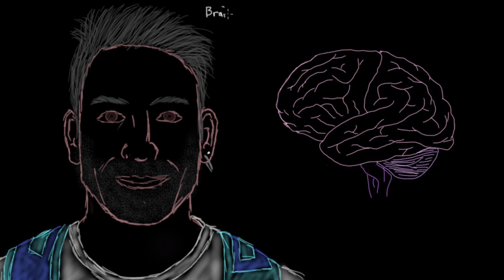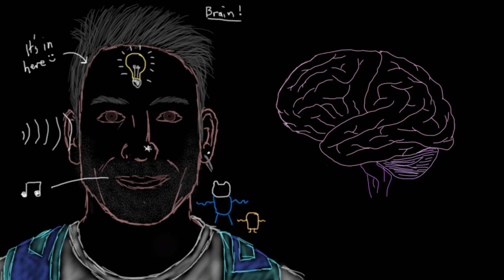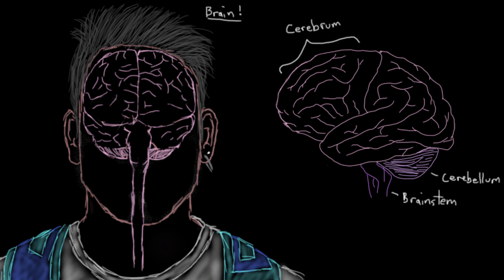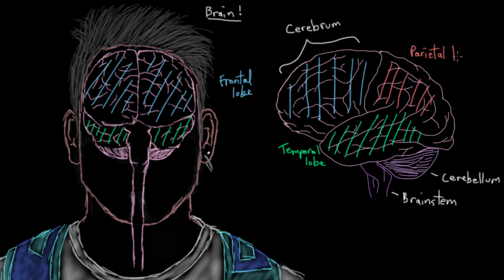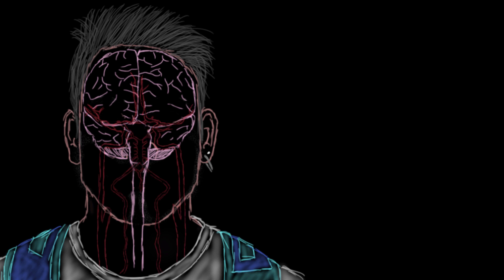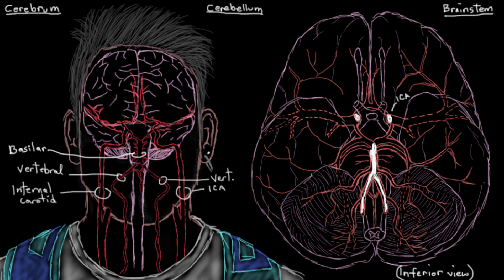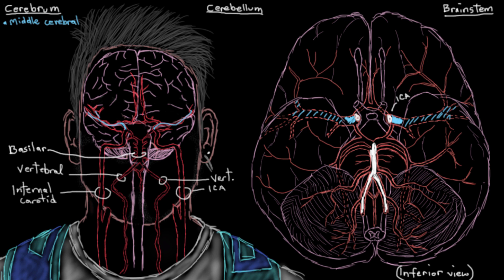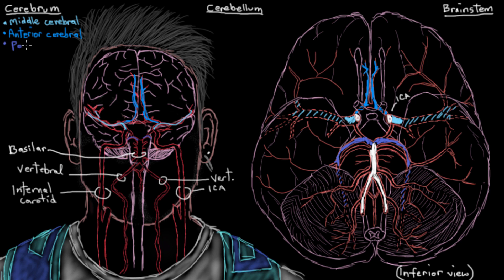Khan Academy - Cerebral Blood Supply Part 1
A look at basic brain anatomy and major blood vessels that supply the cerebrum.